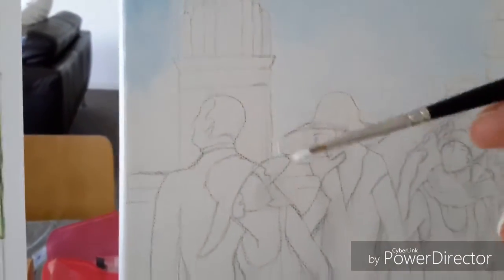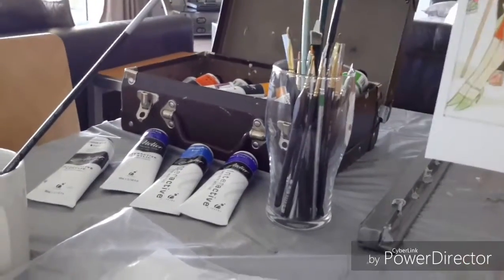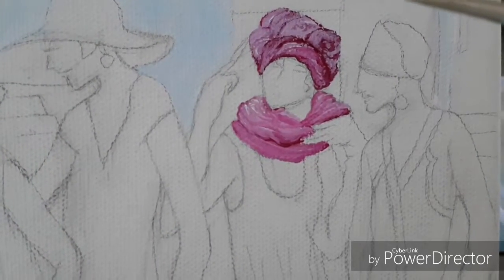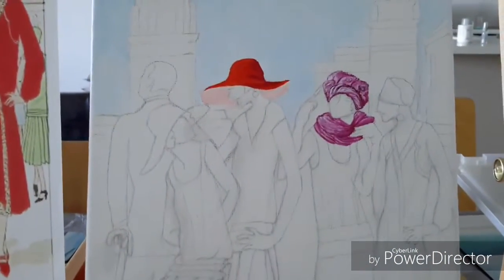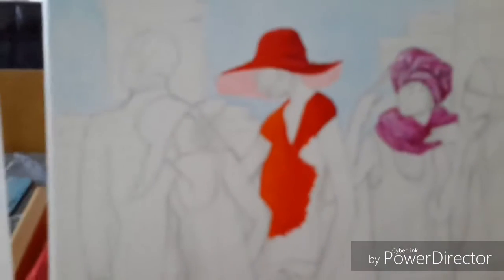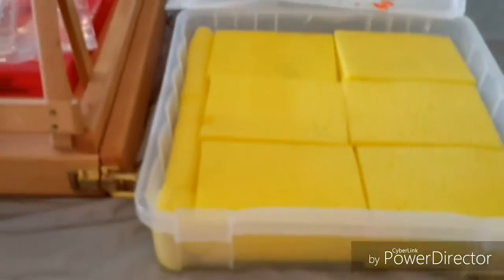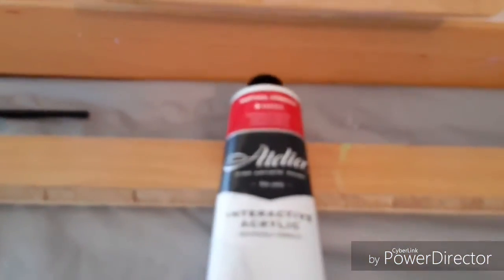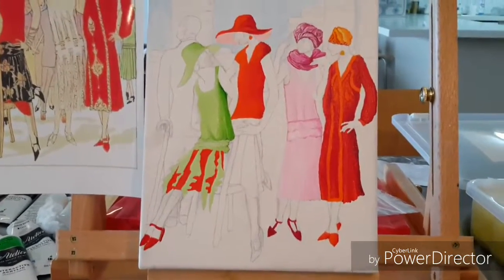TIPS FOR ARTISTS - BLENDING IN ACRYLICS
TIPS AND TRICKS IN ACRYLICS
1.  How to make a STAY WET PALETTE
2.  Brushes
3.  How to blend Acrylic paints
4.  Acrylic colors
5.  Using UNLOCKABLE FORMULA
6.  Unusual tools like Cotton buds

Blending is usually not possible when you are painting in Acrylics.  I share some of my secret tips on how I have overcome this problem.  I like to get a 3D effect in my paintings, so blending light and dark shades in Acrylics is important.  I like to keep my paints workable but ACRYLIC PAINTS dry very quickly.  It is possible to get around these common problems and I share some tips in this video which will save you money and time.